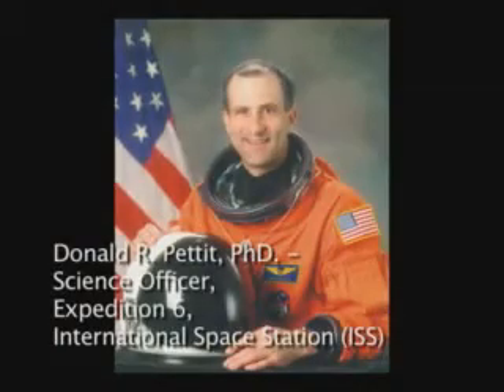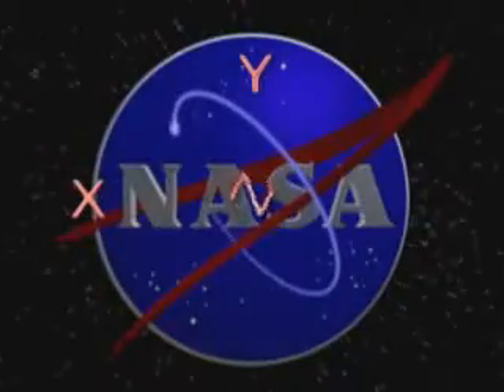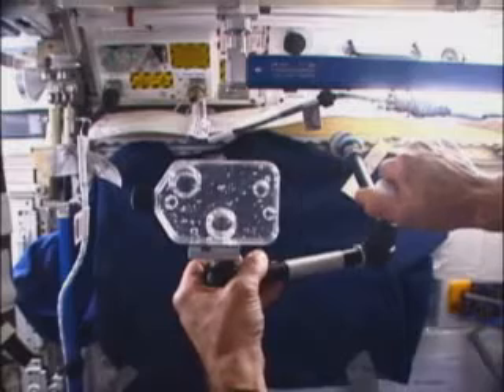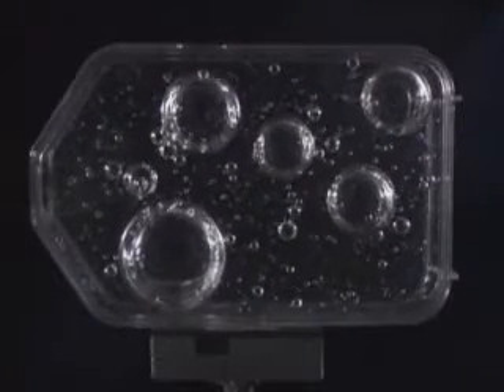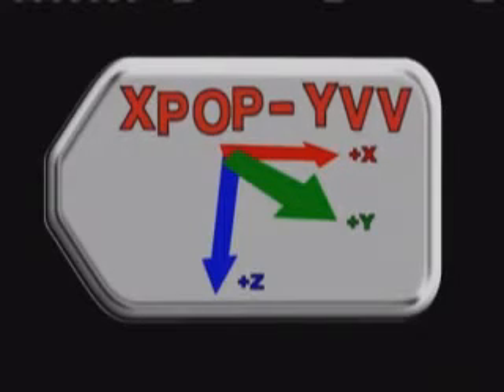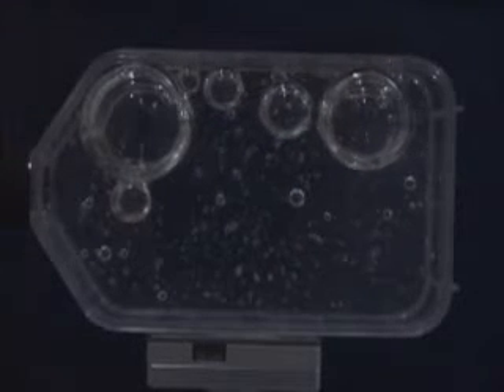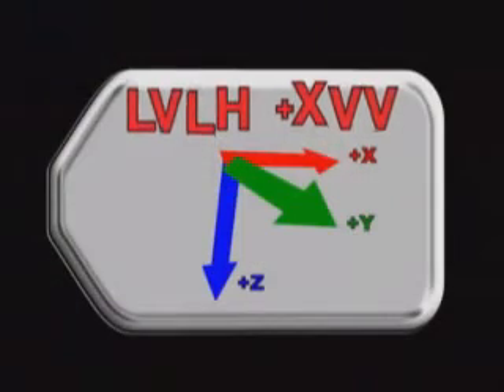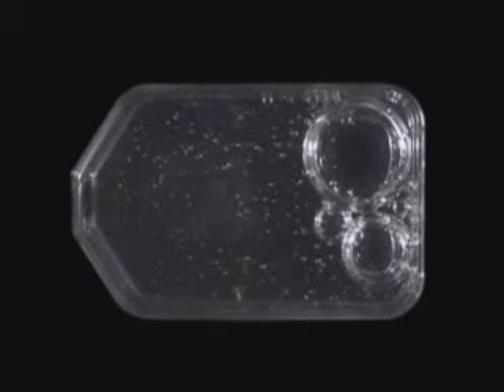Ep.18 Effects of attitude orientation on a flask of liquid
Saturday Morning Science - Astronaut Don Pettit observes the effects of attitude orientation on a flask of fluid.